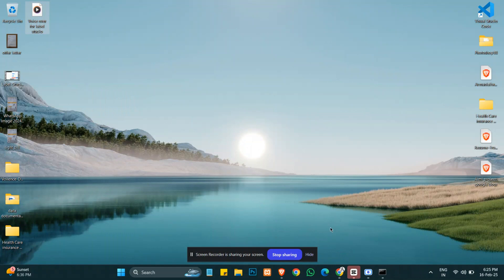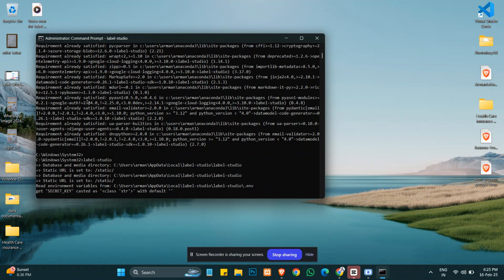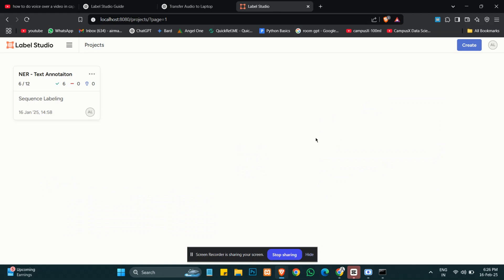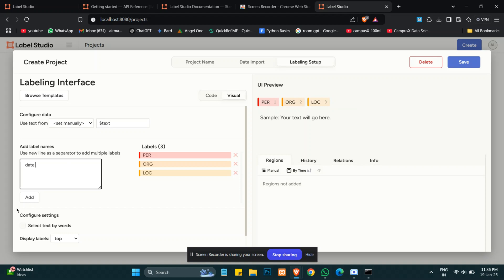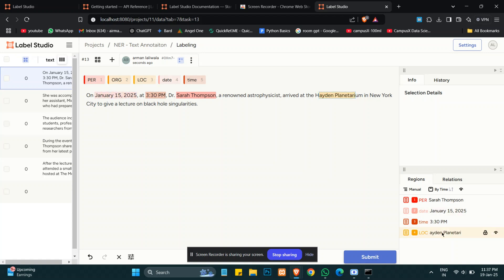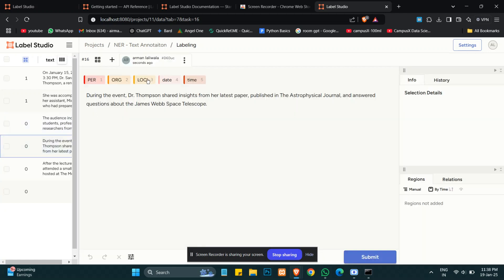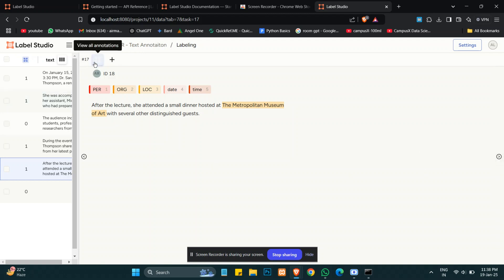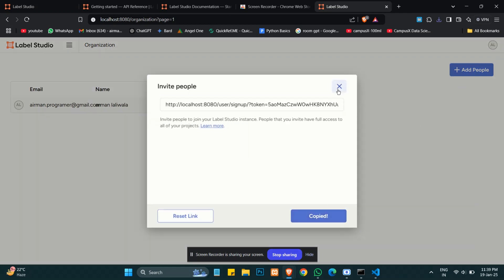Master Text Annotation with Label Studio | NER for NLP & AI Projects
Want to boost your AI & NLP workflow with efficient text annotation? In this tutorial, I’ll show you how to use Label Studio for Named Entity Recognition (NER)—a crucial step in training accurate NLP models.

💡 What You’ll Learn:
✅ What is NER (Named Entity Recognition)?
✅ How to install & set up Label Studio for text annotation
✅ Where NER is used in chatbots, search engines, finance, and healthcare
✅ Saving annotated data in JSON format
✅ Pros & Cons of using Label Studio

🔥 Text annotation is essential for AI models to understand language! Learn how to do it the right way.

📌 Watch Now & Upgrade Your NLP Skills! 🎥

I’d love to discuss AI, ML, and NLP with you.